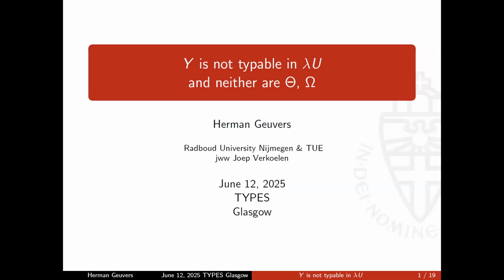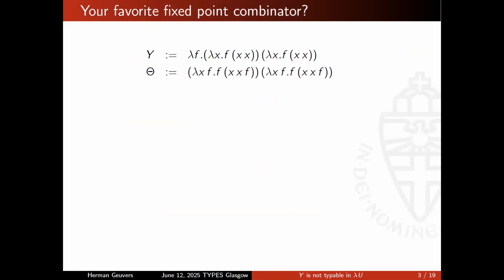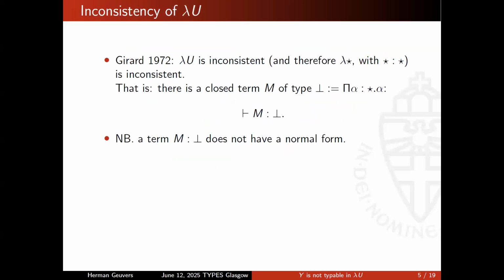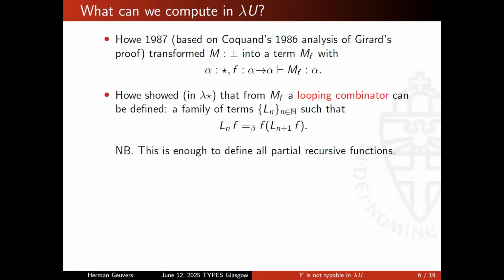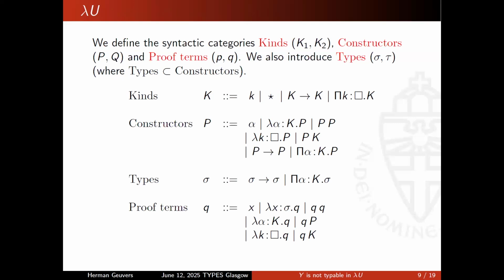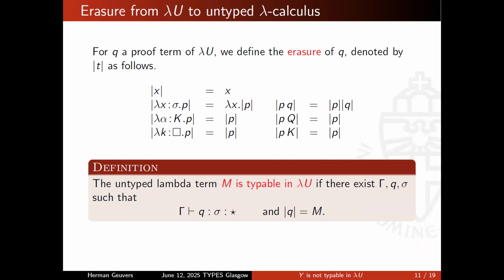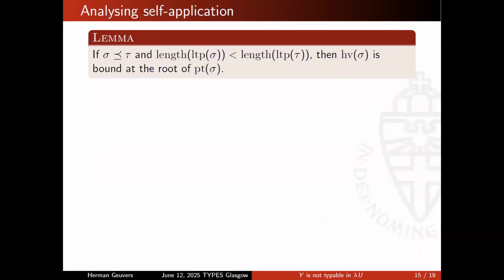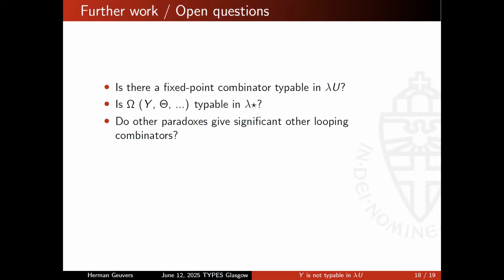TYPES2025 - 4.19. Herman Geuvers - Y is not typable in λ U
Herman Geuvers*, Joep Verkoelen - Y is not typable in λ U